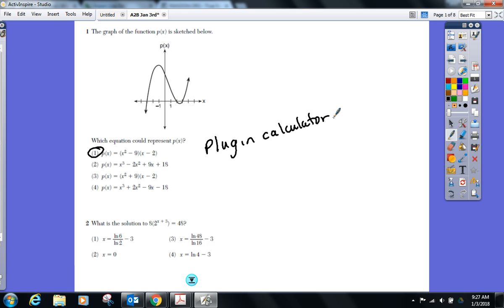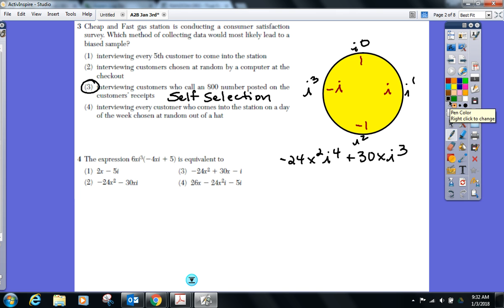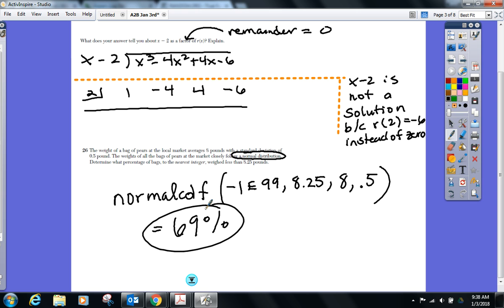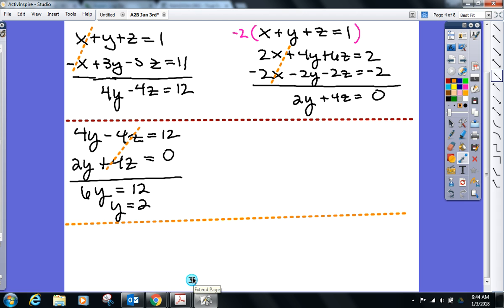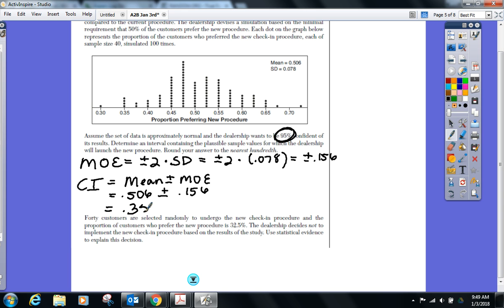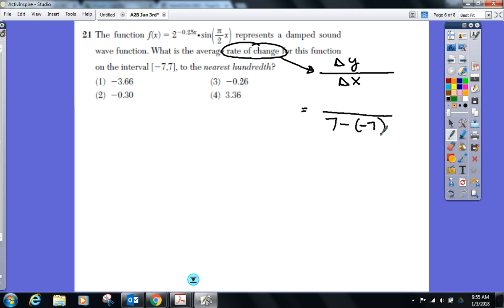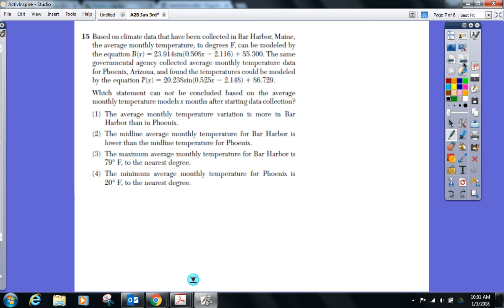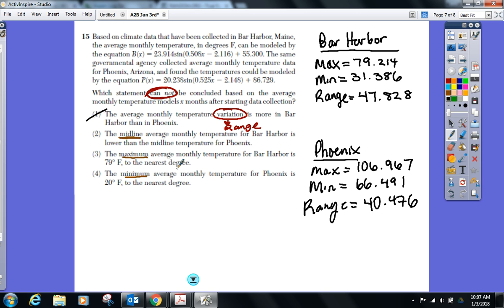A2B Jan 3rd - Regents Review - June 2017 Exam